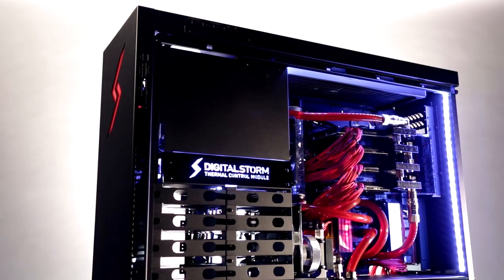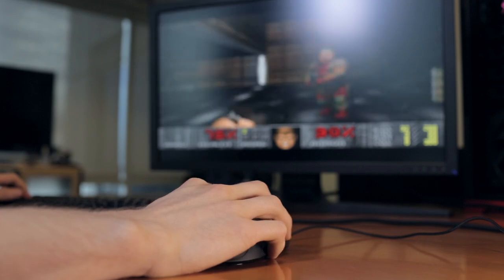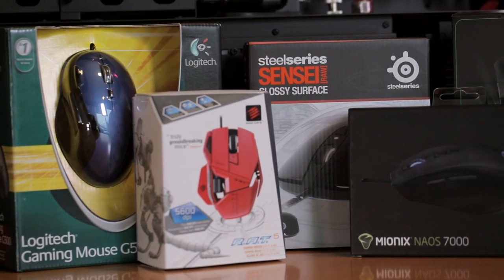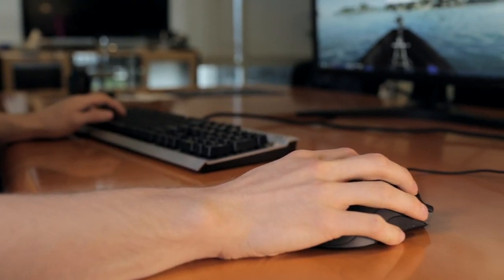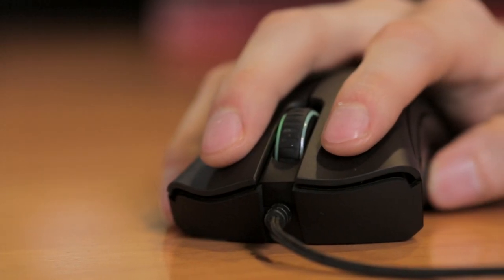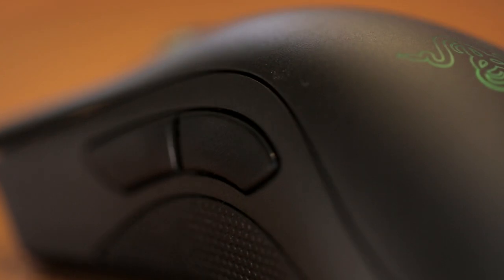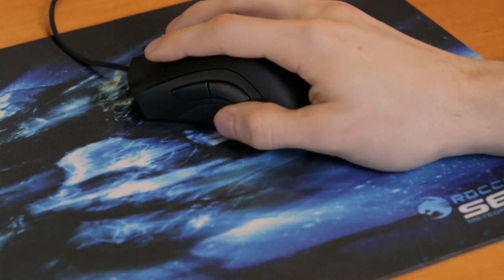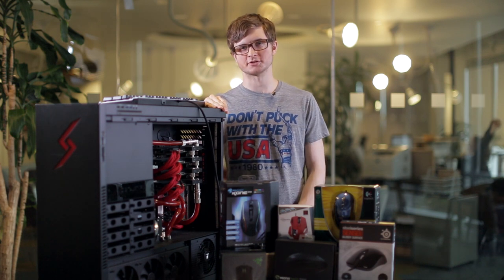The mouse of the Large Pixel Collider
What mouse are we using with our all-powerful super-rig?